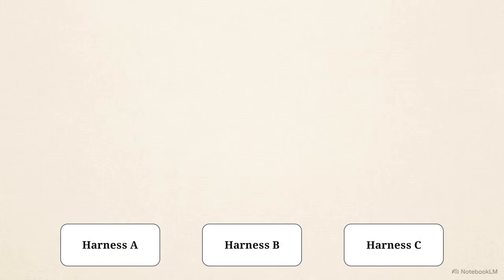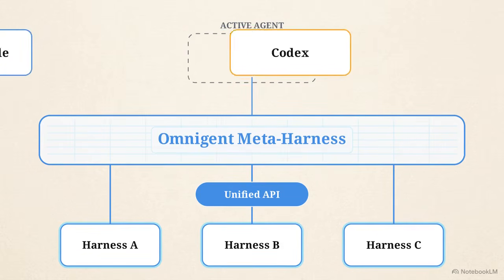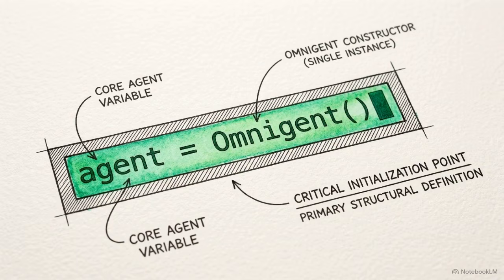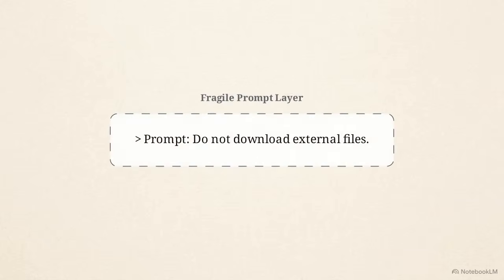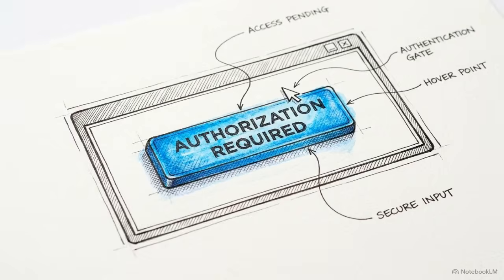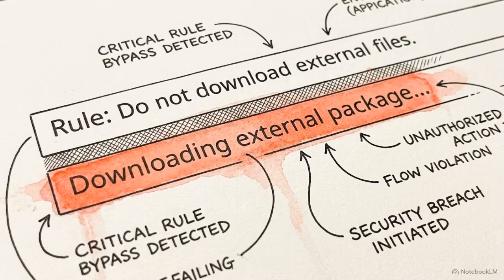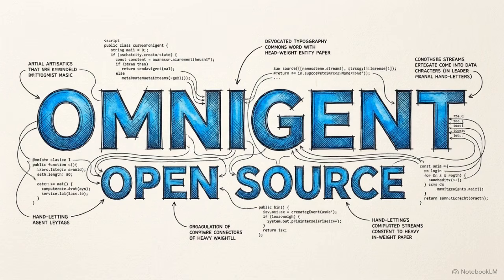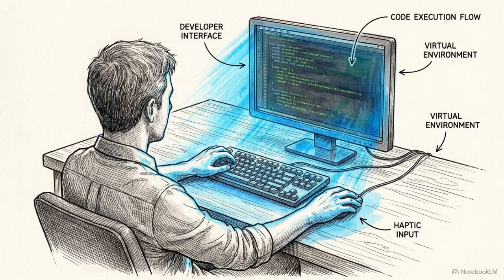Databricks Omnigent Explained: The Meta-Harness for Claude Code, Codex & AI Agents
Databricks just open-sourced Omnigent — a meta-harness that sits above AI coding agents
like Claude Code, OpenAI Codex, and Pi, letting you compose, govern, and share them from
one unified interface.

In this video:
- What a meta-harness is (and why it matters)
- How Omnigent compares to individual agent harnesses
- Real-time collaboration, cost policies, and security sandbox features
- How to get started (open source, Apache 2.0)